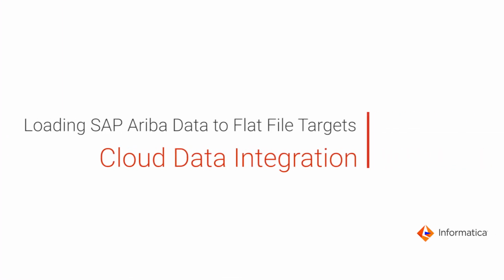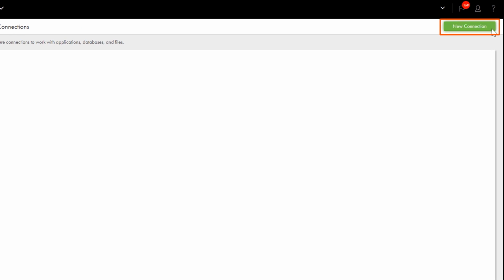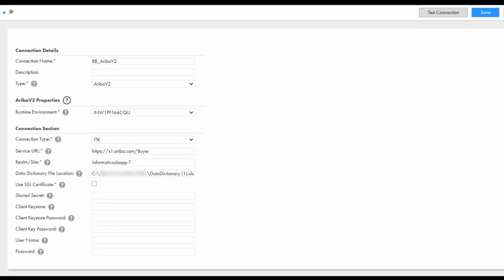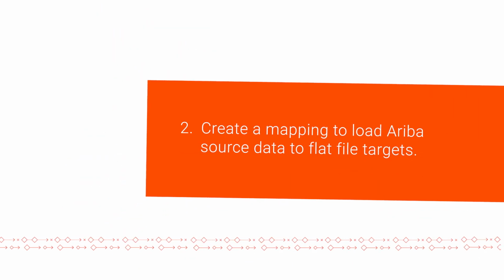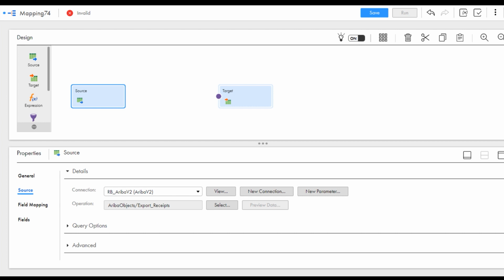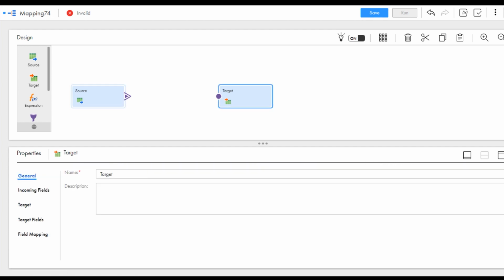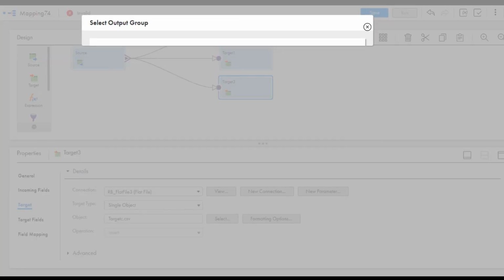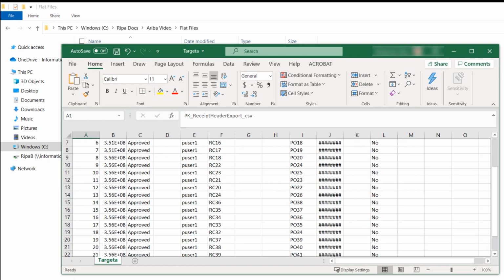Loading SAP Ariba Data to Flat File Targets in Data Integration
Learn how to create an SAP Ariba connection and then map the Ariba source to flat file targets in Informatica Cloud Data Integration.